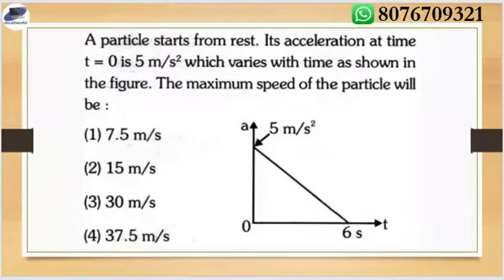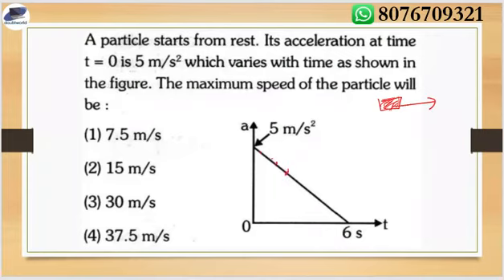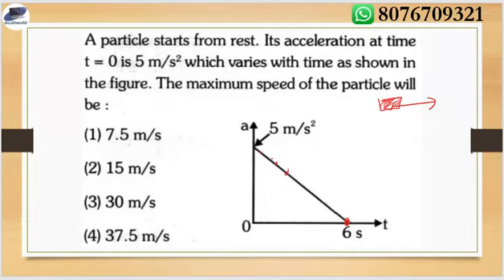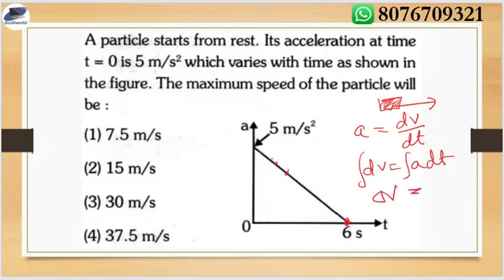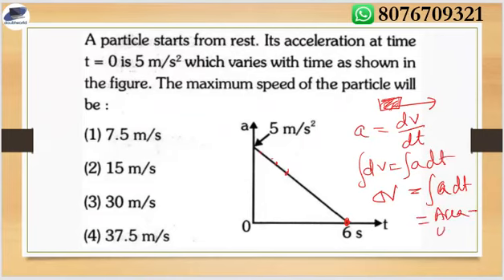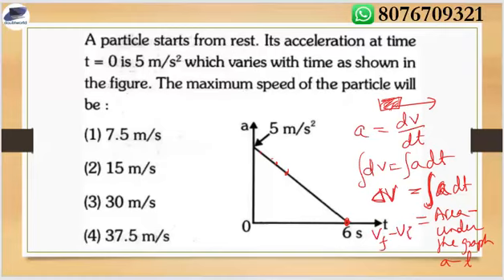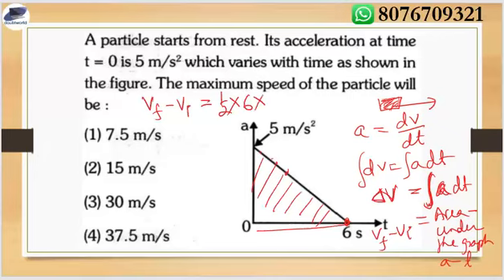21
95% TO 100% MARKS IN PHYSICS IN ISC BOARD 2019 | TIPS |TRICKS|REAL STRATEGIES |IMPORTANT CHAPTERS| BY AMARJYOTI NATH SIR

Error
Dimension
Vector
Kinematics
Projectile
NLM
Friction
Circular Motion
Simple Harmonic Motion
Rotation
Fluid
Gravitation
Electostatics
Current Electricity
Capacitor
Magnetism
Electromagnetic Induction
AC Circuit
EM Wave
Atom
Photo Electric Effect
Semiconductor
Nuclei
X Rays & Logic Gate
Thermodynamics
Kinetic Theory of Gases
Ray Optics
Wave Optics
Wave
2020 jee mains question paper solution physics